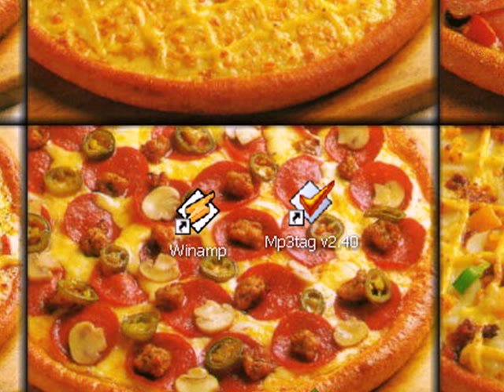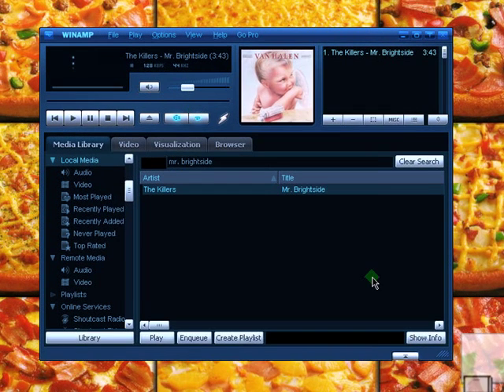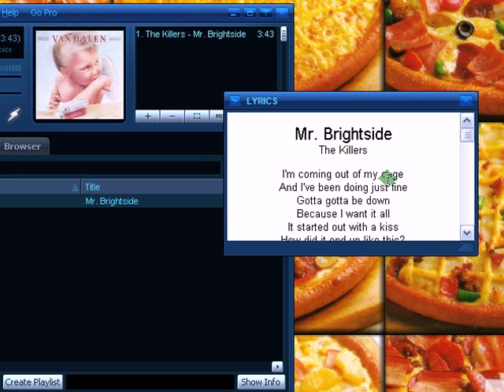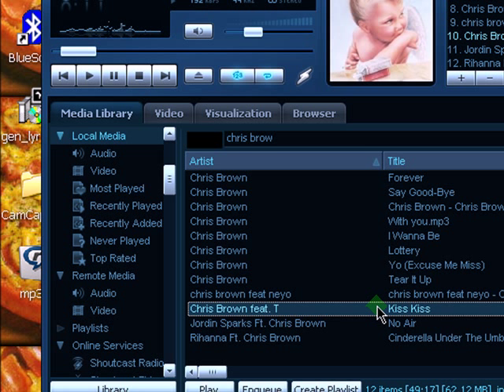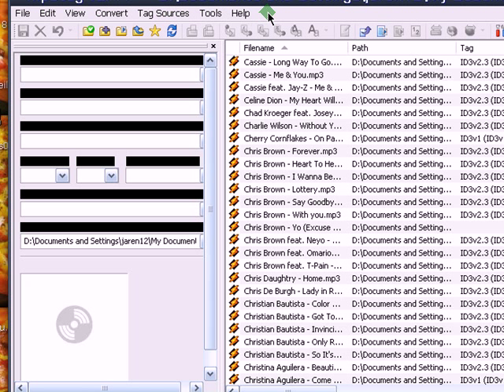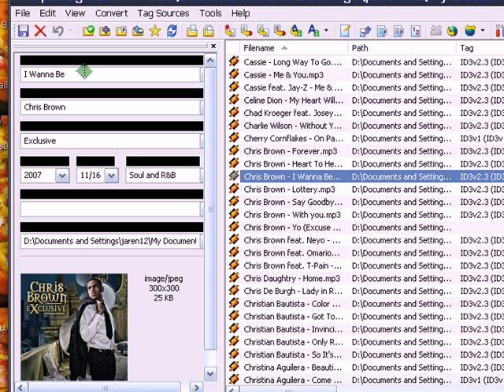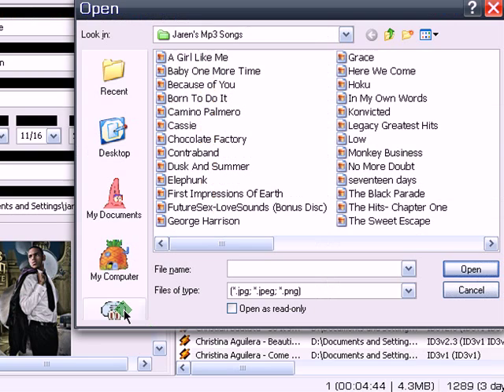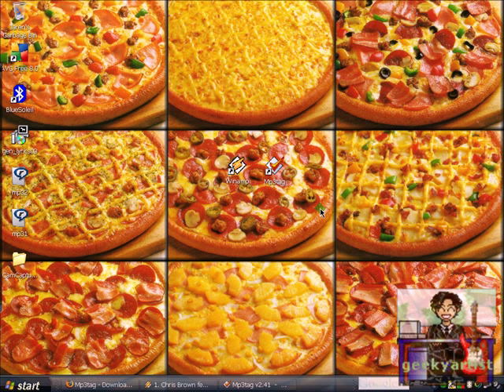LYRIC FINDER and TAG EDITOR - Cool Applications for MP3s